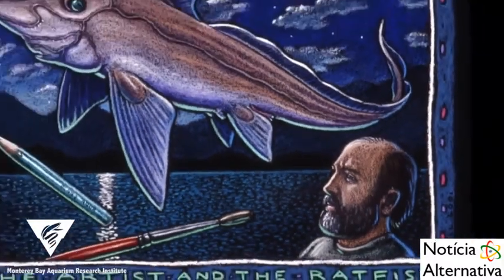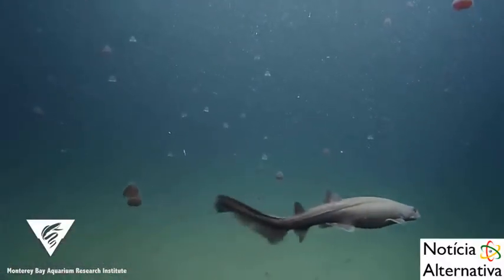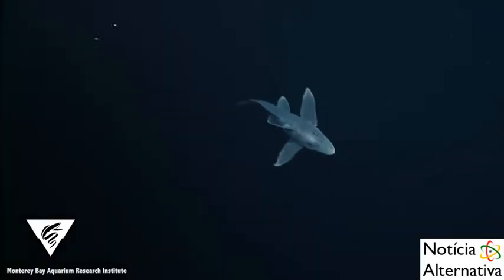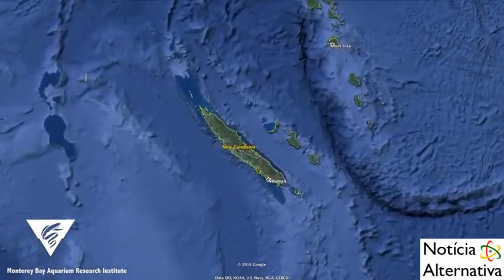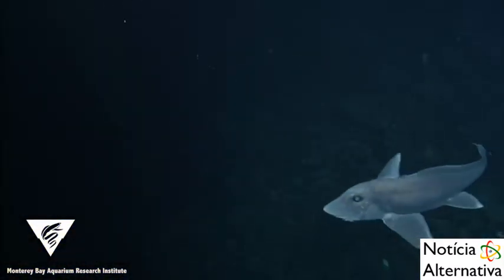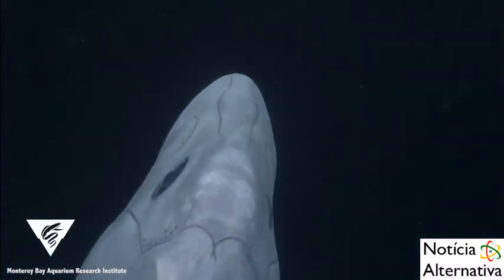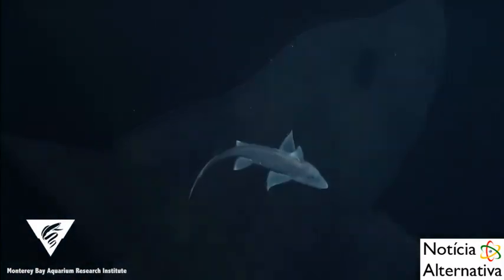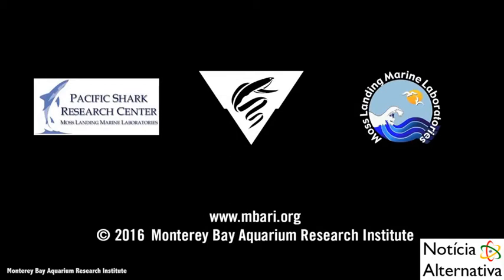Conheça os estranhos tubarões-fantasmas e seus hábitos sexuais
Com os olhos afunilados, barbatanas aladas e a longa cauda de chicote, já é possível imaginar que os tubarões-fantasmas são criaturas bastante estranhas. E, seus hábitos sexuais são, previsivelmente, tão bizarros quanto.